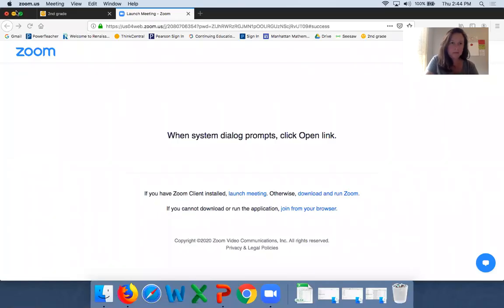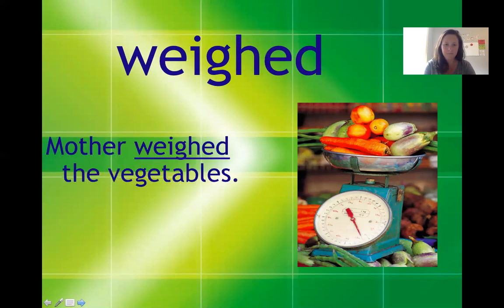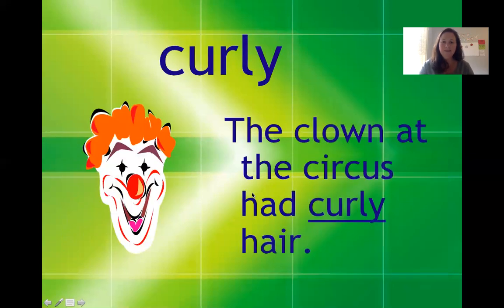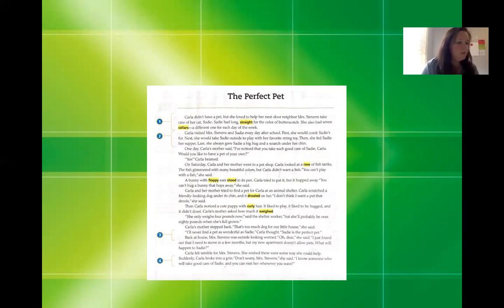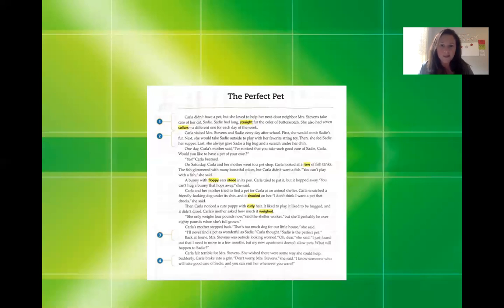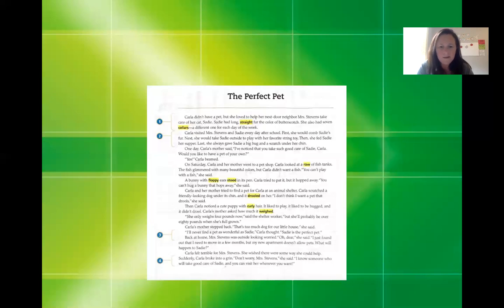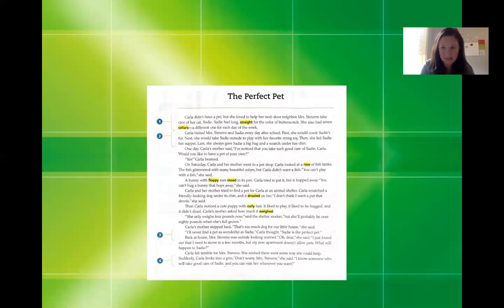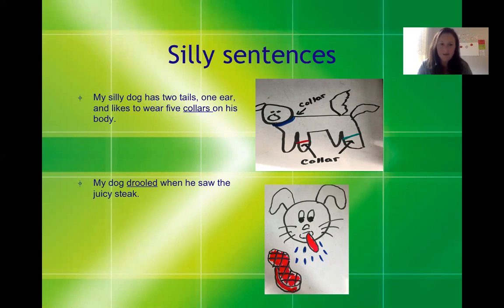Henry and Mudge vocabulary